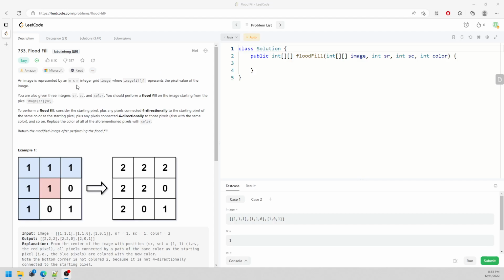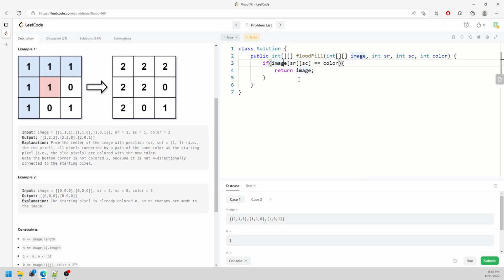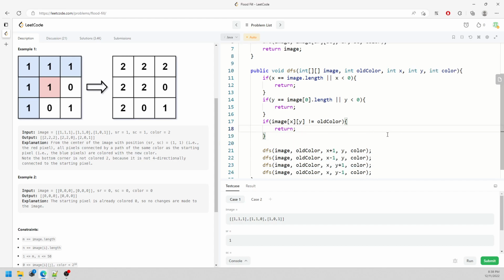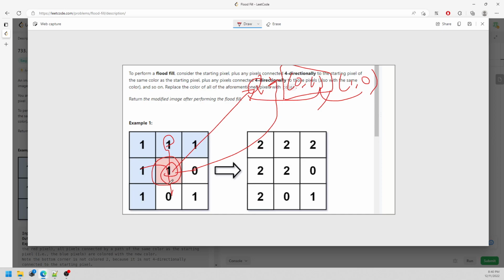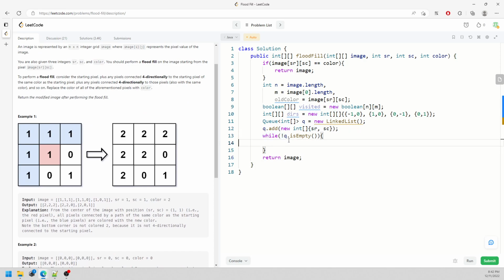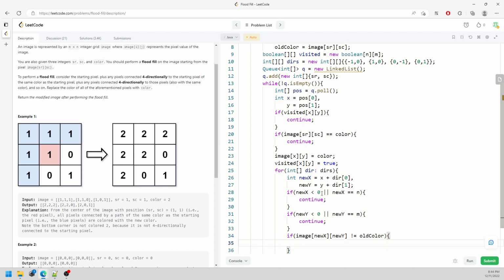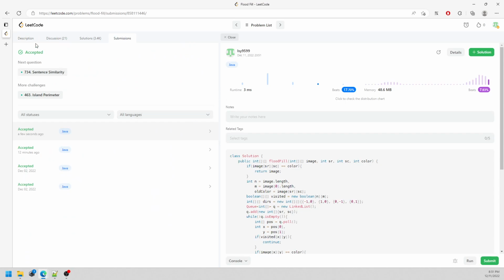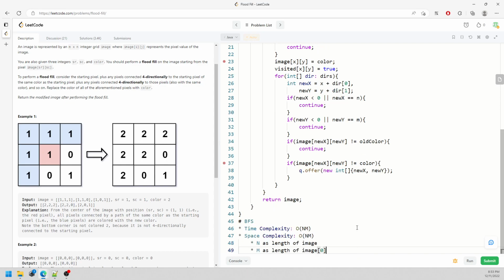LeetCode 733 | Flood Fill | DFS | BFS | Debugger | Java